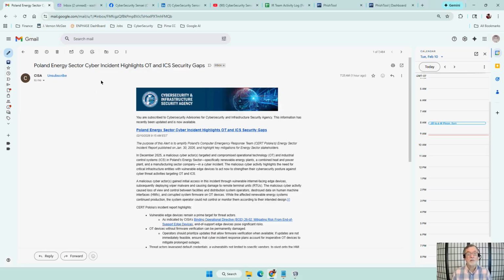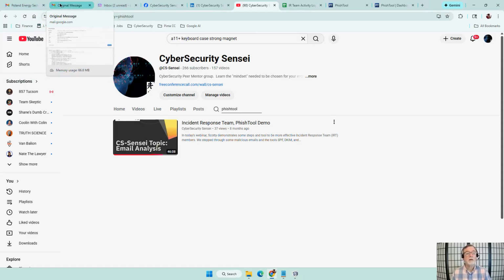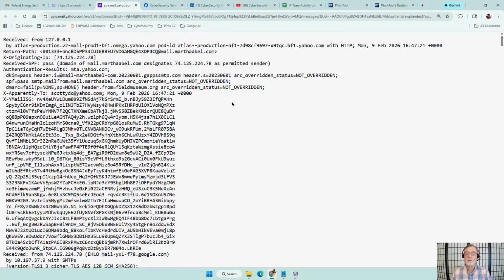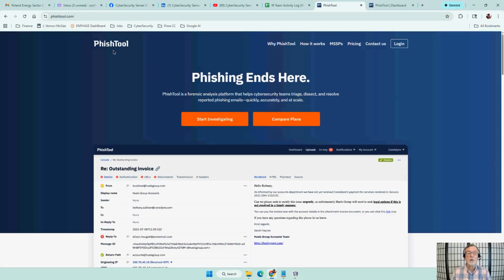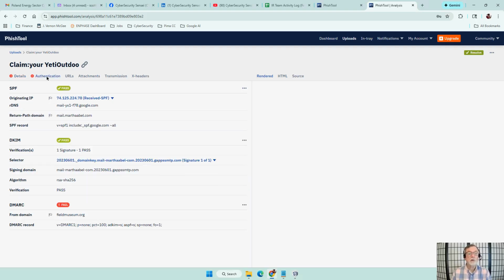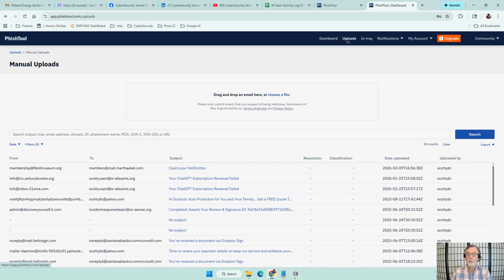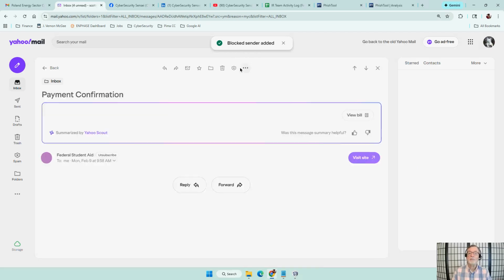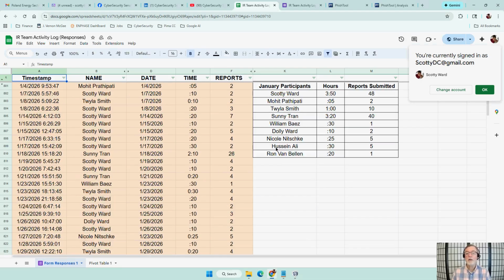Email Analysis: An ART, not a SCIENCE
In this video, Scotty walks us through the components of an email message, and describes how crooks can fool email filters into allowing malicious/fraudulent messages to get to our inboxes. He demonstrates how to use PhishTool to assist in analysis, then shows how to report to the APWG, mark as spam, and annotate the actions in the Incident Response Team's log monthly, to earn resume EXPERIENCE credit!
A great video for newcomers as well as cybersecurity practitioners.